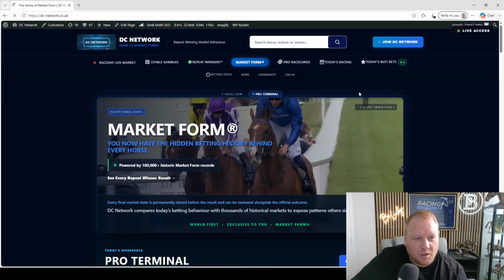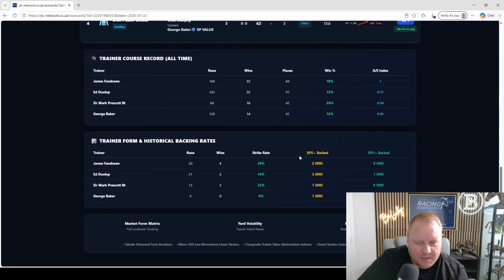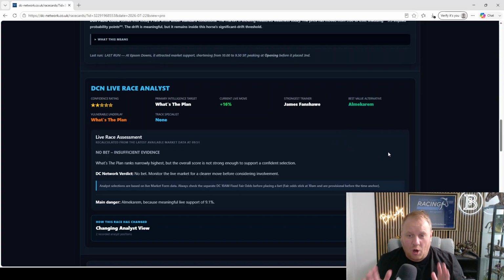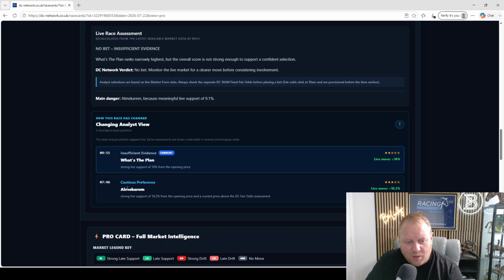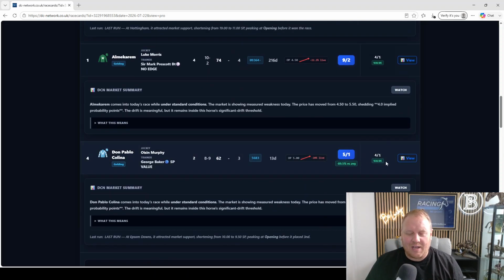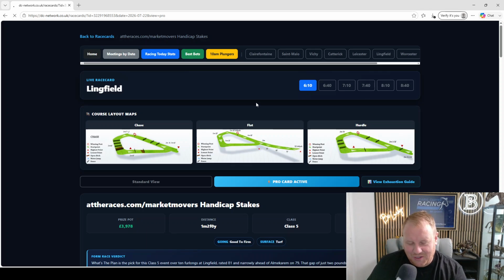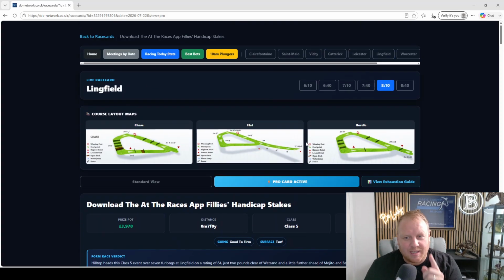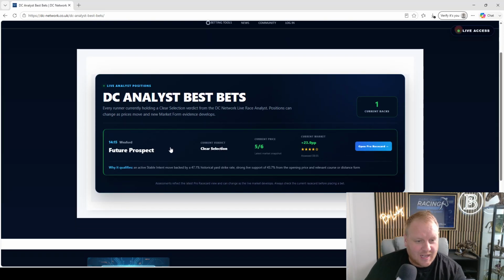Today's Horse Racing Tips from DC Network Analyst 22/07/2026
The DC Network has implemented a next generation of racecard verdict. A live race analyst that continues to monitor the market throughout the day and keeps you up to date on what the best bet at the current time is based on how the market has been behaving.

The Analyst will also flag up notifications on the home page of any clear back selections based on traditional form and Market Form:

The Analyst sits on our pro racecards page and is valuable to all form readers:

🔒Join today and LOCK in the early bird price of just £19.99pcm